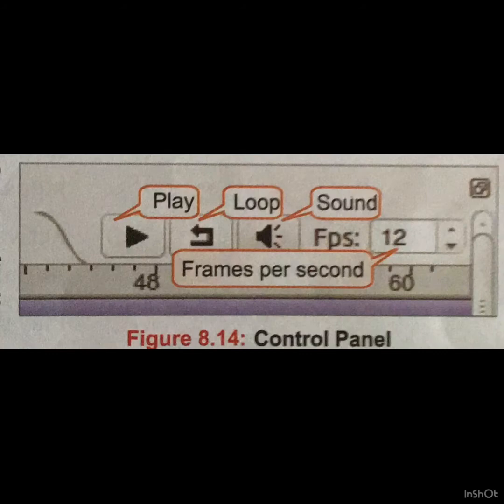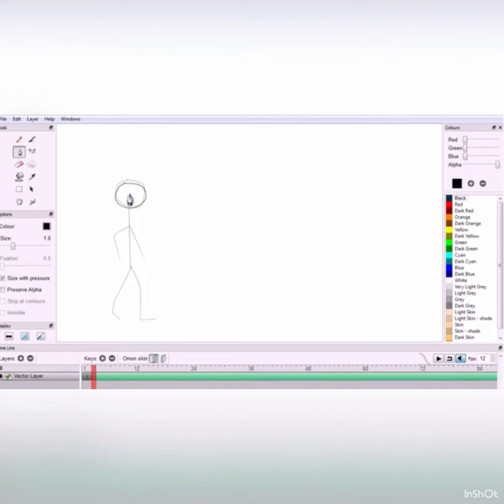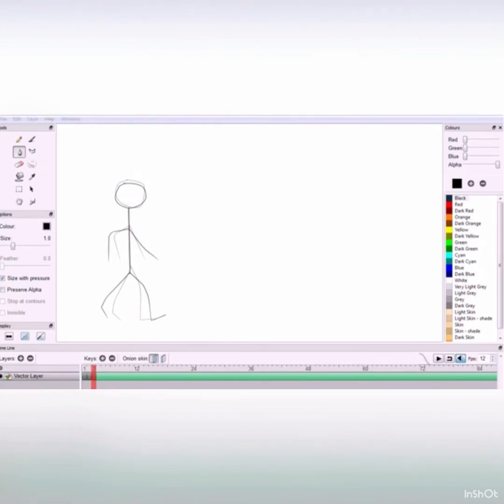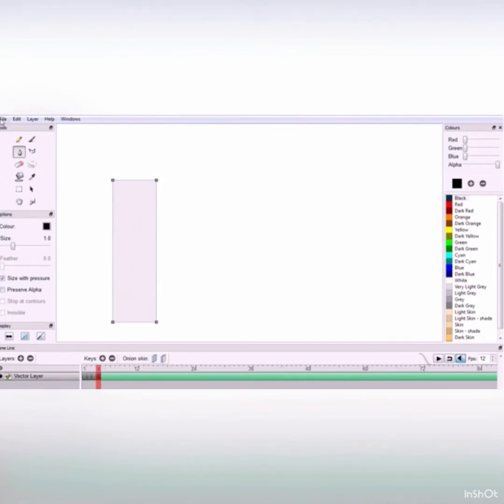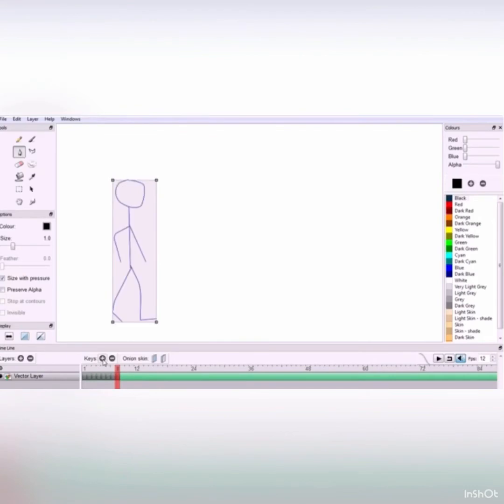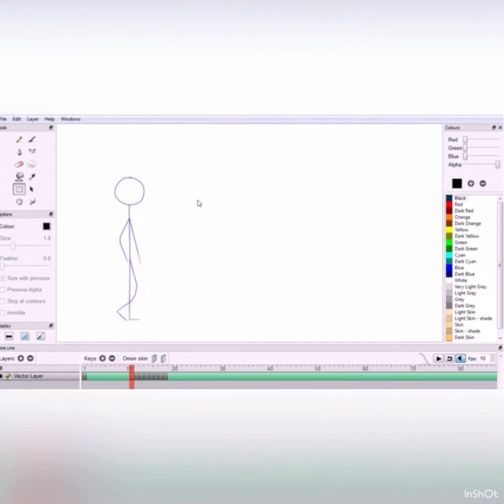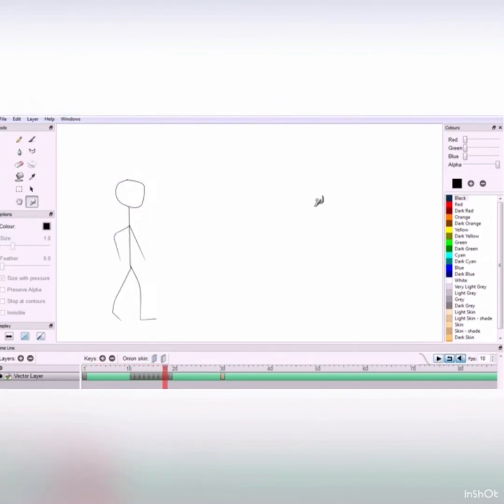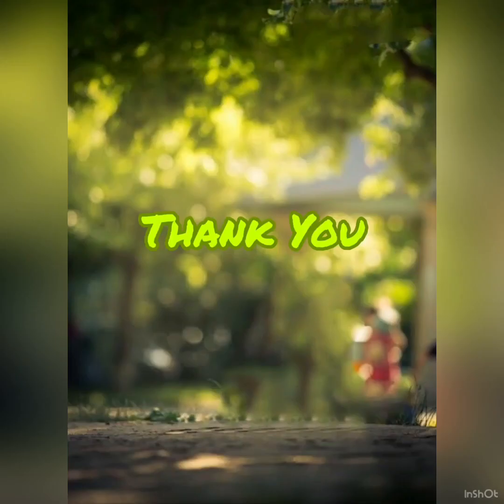Computer : Ch: Pencil Software ,Module-2(VI)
By: Ms Mukesh Rani